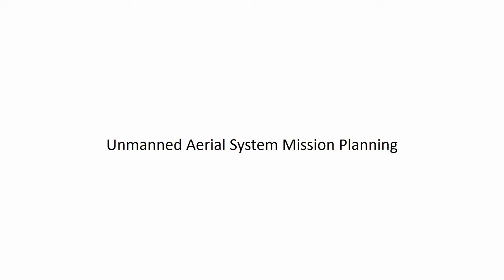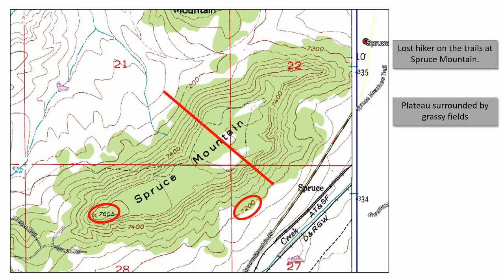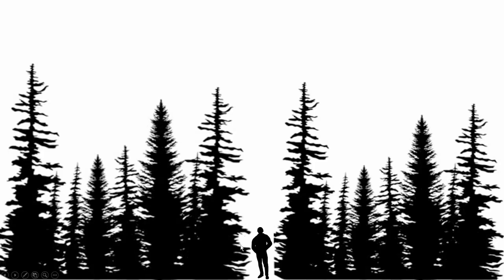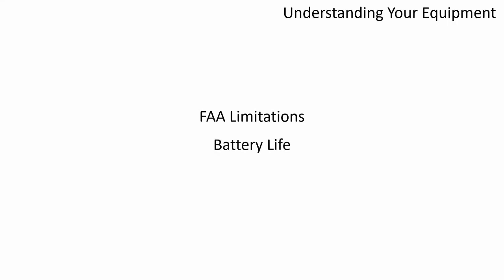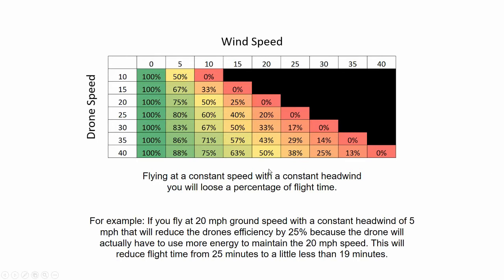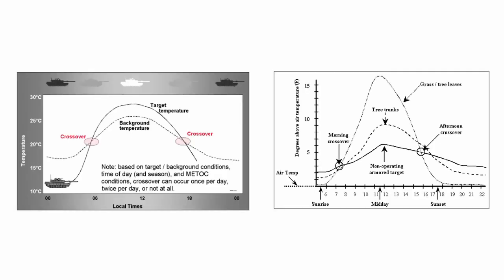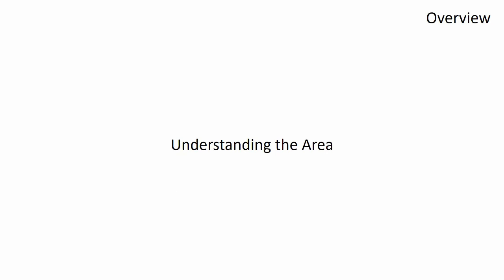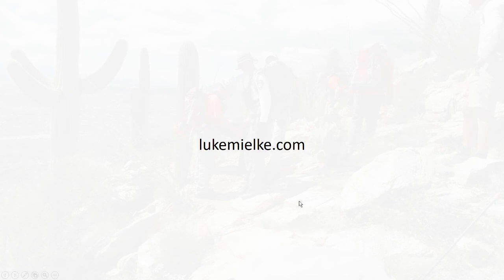UAS Mission Planning for Search and Rescue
An instructional video for Unmanned Aerial System mission planning for search and rescue missions.